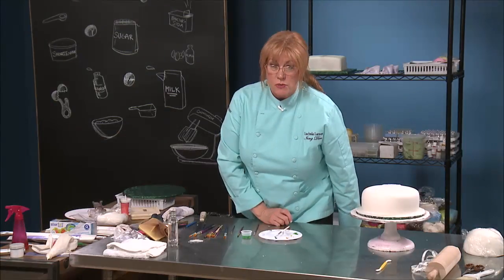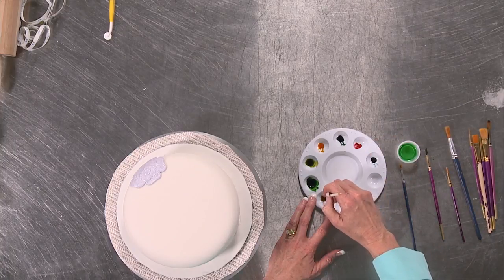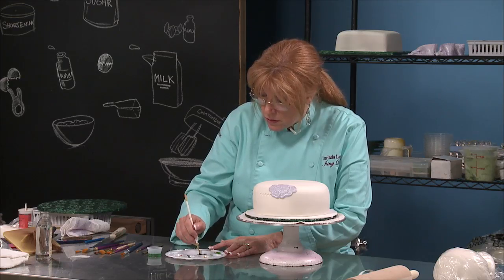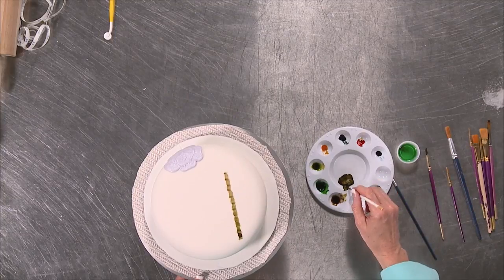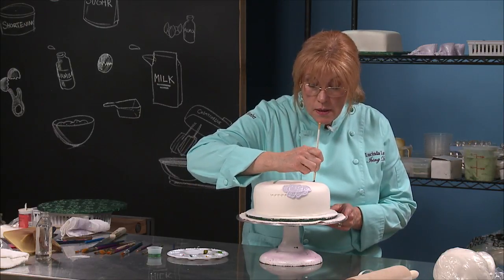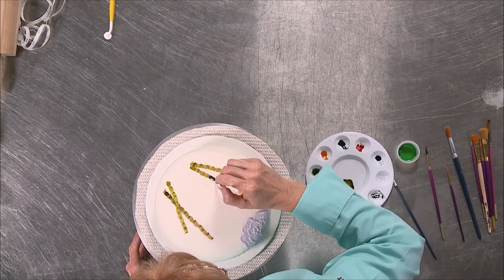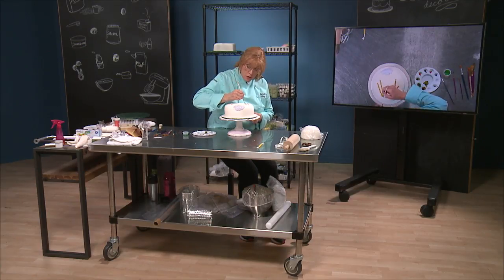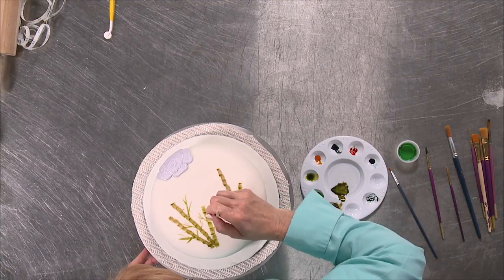Cake Decorating: Painting on Fondant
Lucinda Larson teaches helpful techniques for creating simple and beautiful paintings on fondant-covered cakes. This clip is from her CreativeLive course on fondant basics.

If you want more cake decorating tips, check out Lucinda's CreativeLive series on all things cake decorating: fondant, modeling chocolate, buttercream and gum paste flowers.